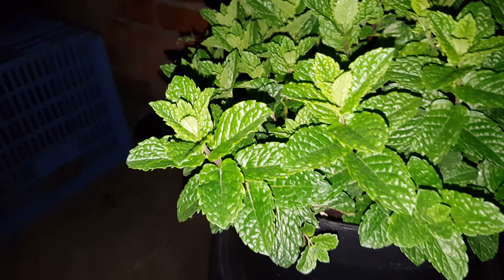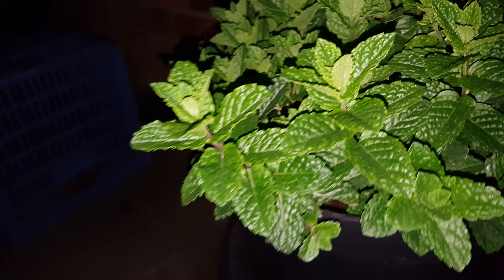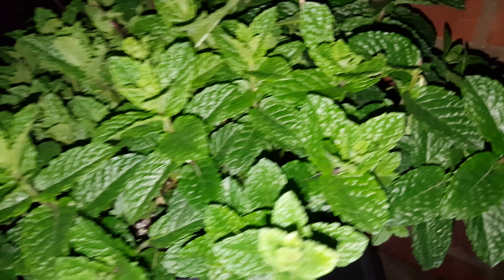Creating bigger bushier Mint plants - Late Night Mint Tea (James BOB 007)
Just nipping out for some late night tea.

An easy way to make your mint plants super bushy :)